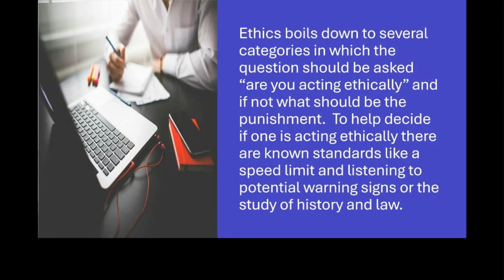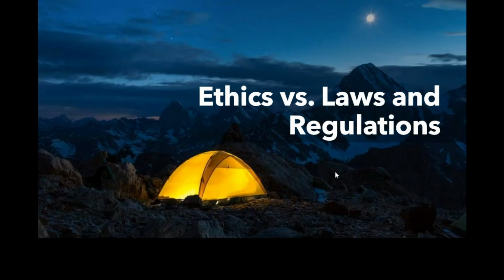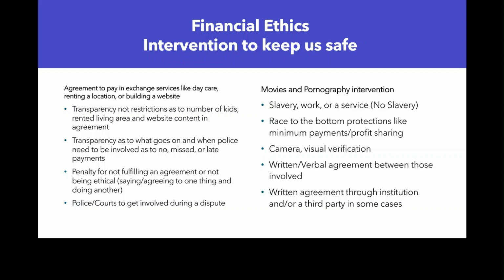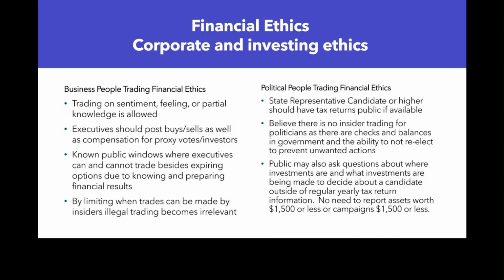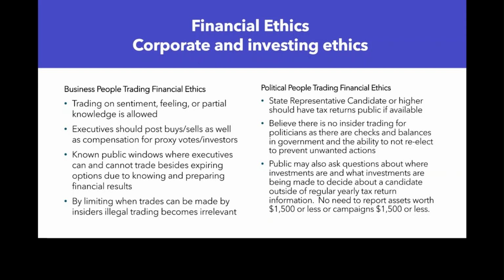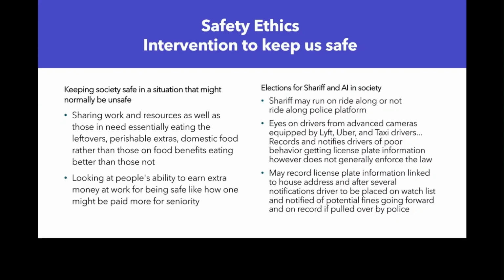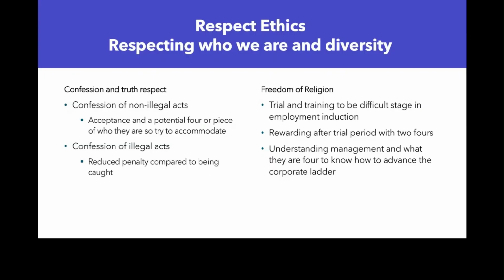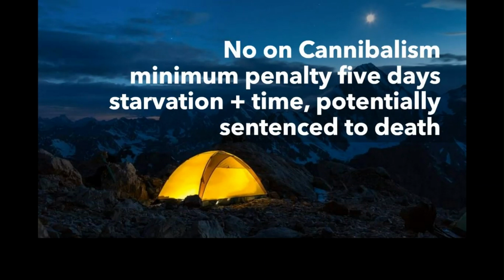Ethics vs Laws